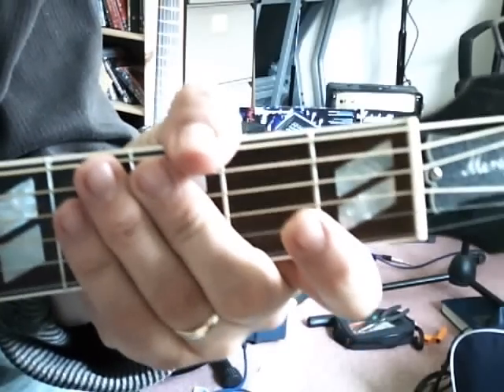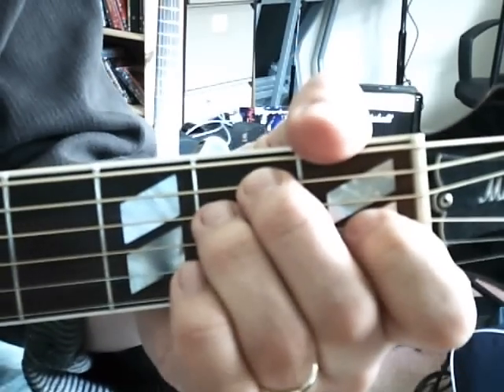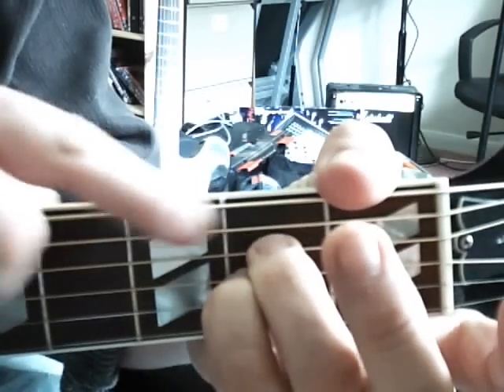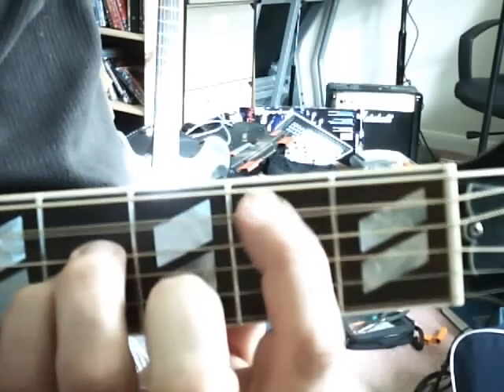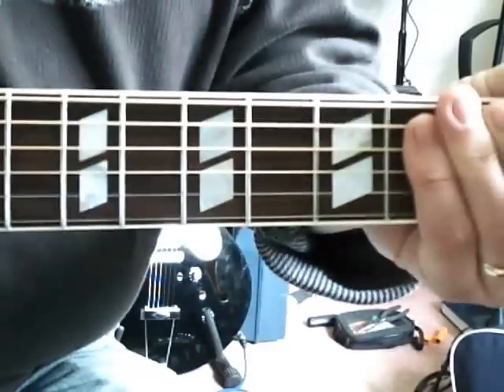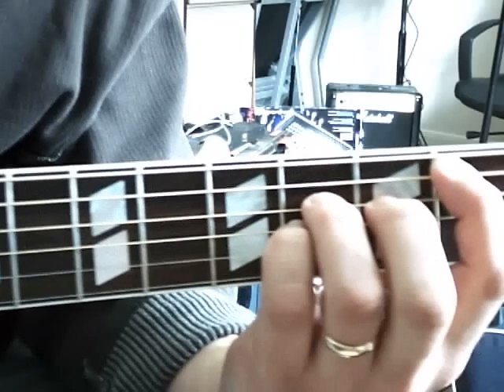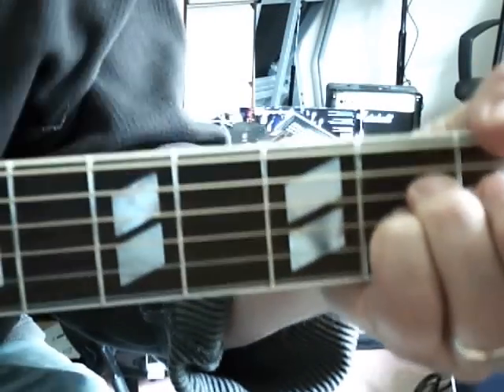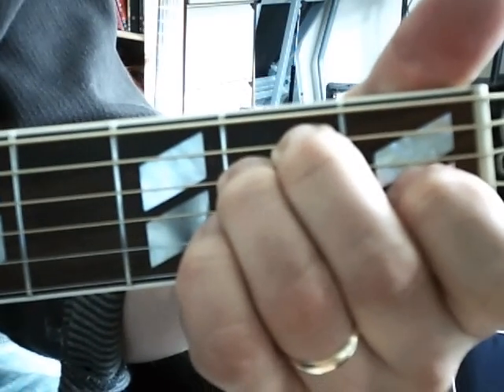Easy worship song chords 2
Easier ways to play!